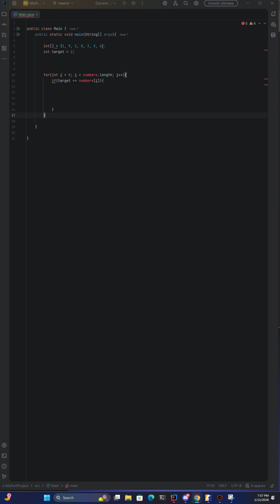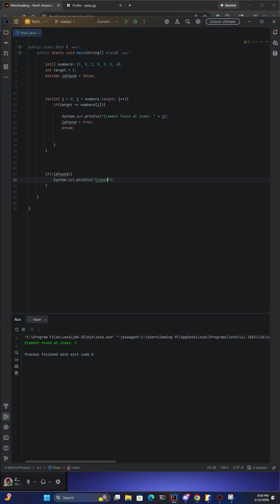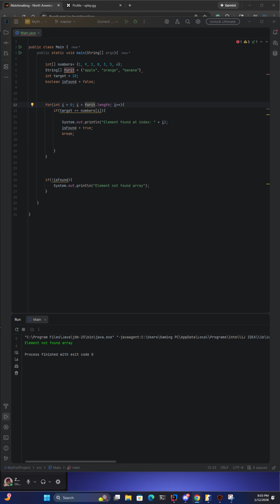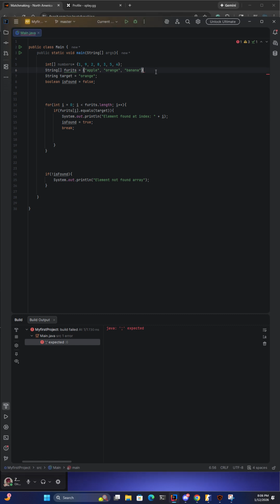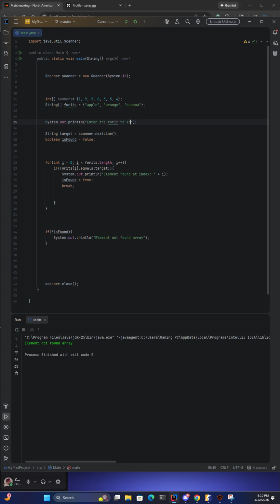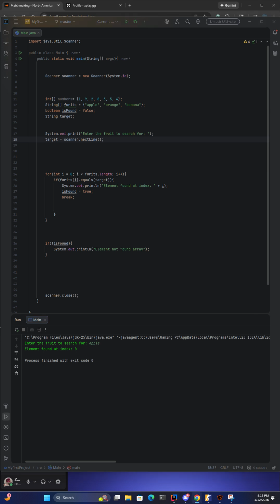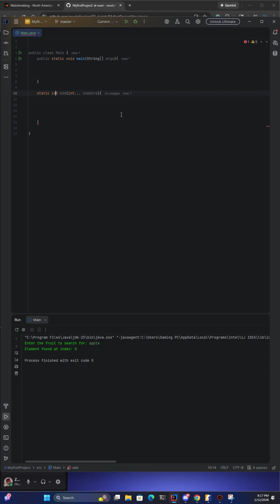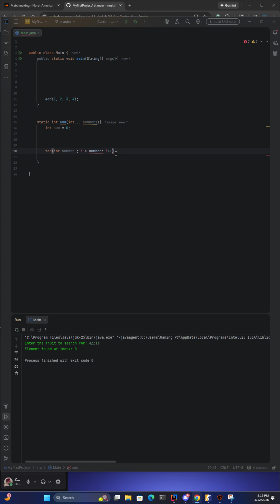Day 3 Projects ✅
add me at AFG_maditrhard